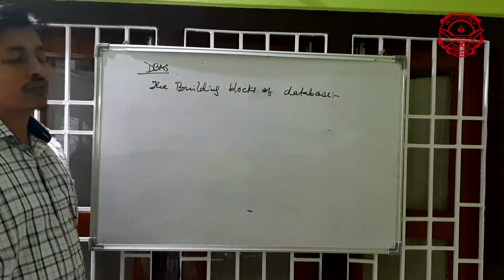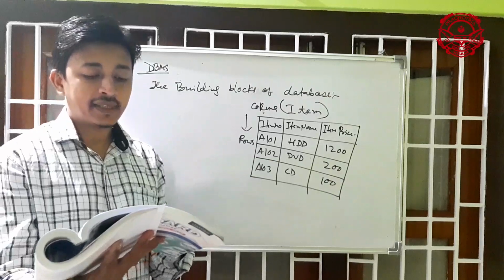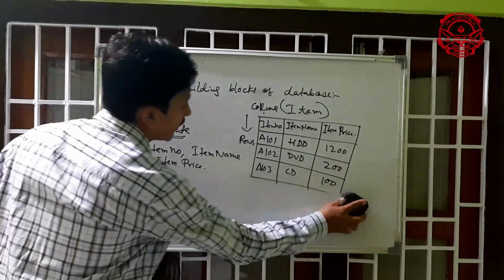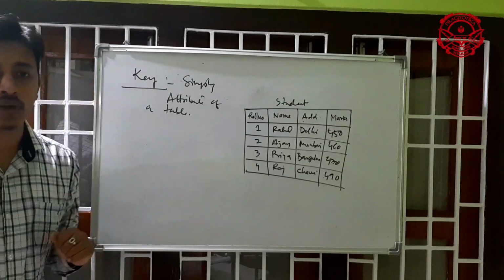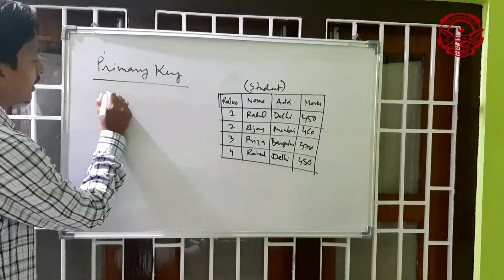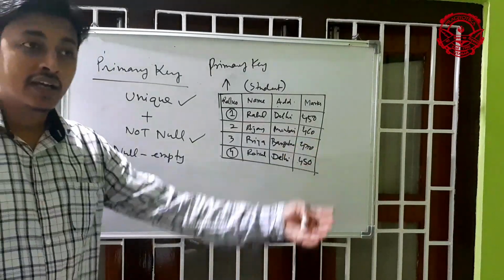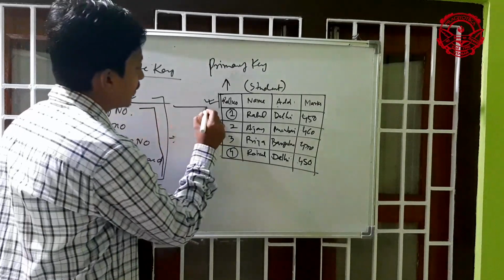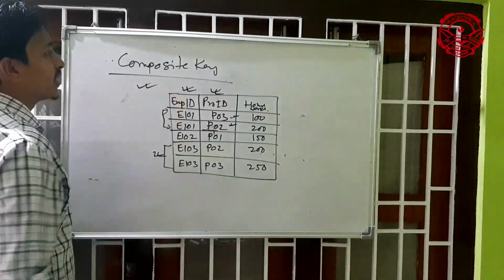dbms CLASS IX Computer Science - DBMS Session 2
CLASS IX Computer Science - DBMS Session 2

What is a table in DBMS?
Elements of DBMS - Table, Record, Field.
What is key in DBMS?
Primary key, Candidate key, Composite Key, Alternate Key.